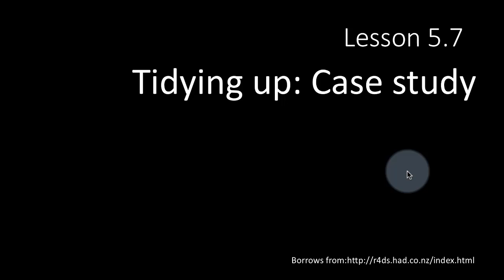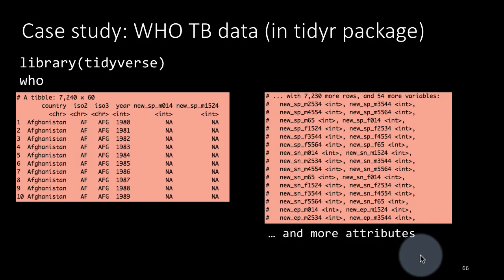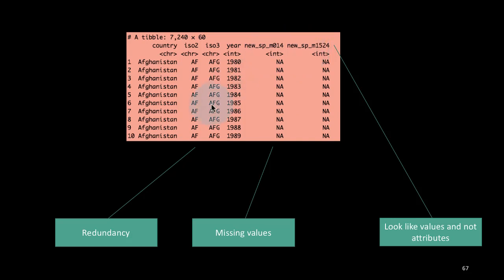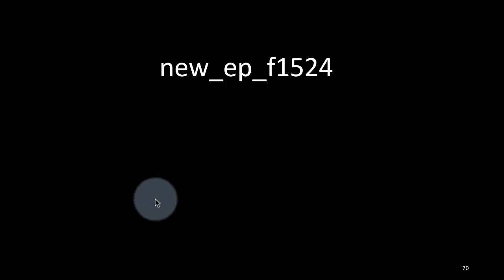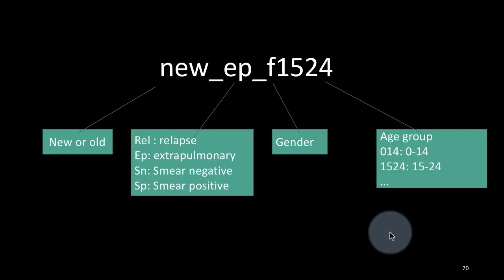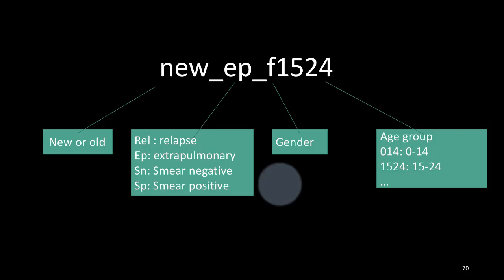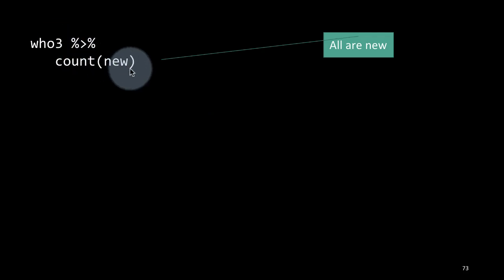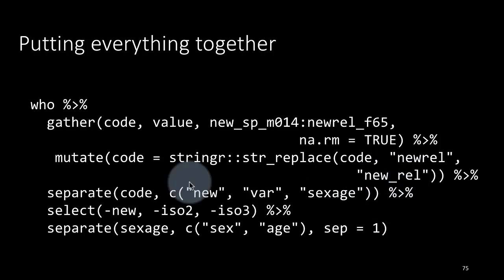eda dv 5 7 tidying case study